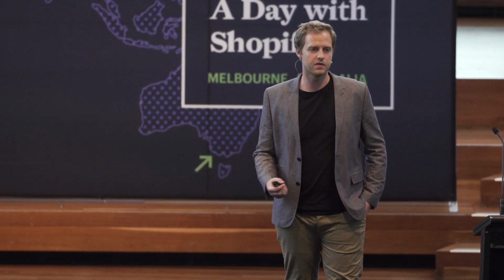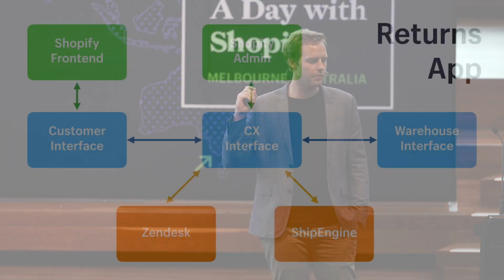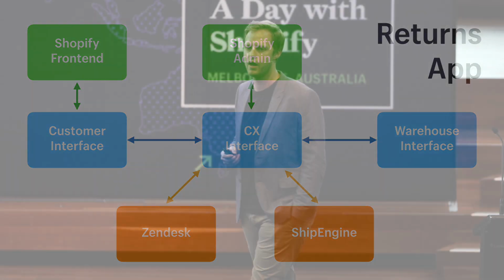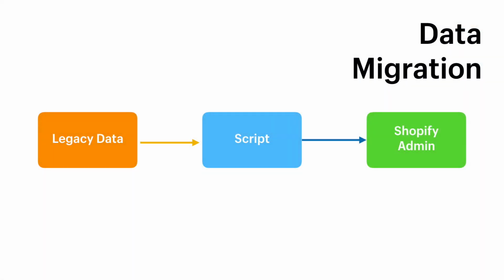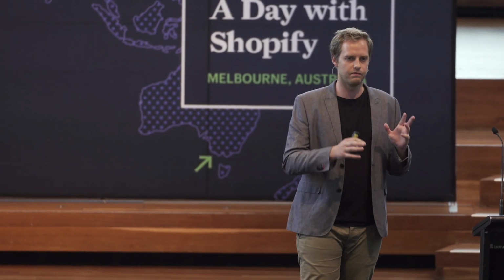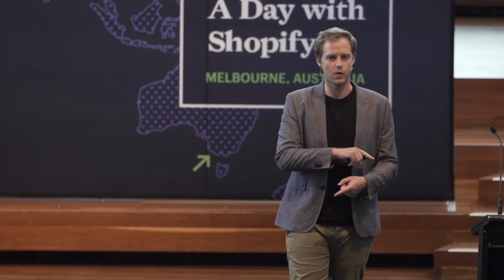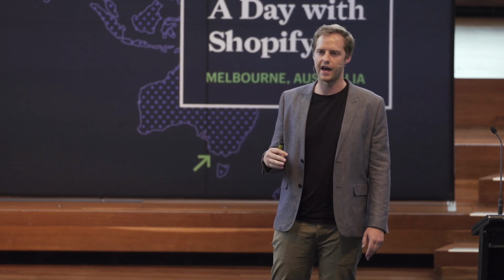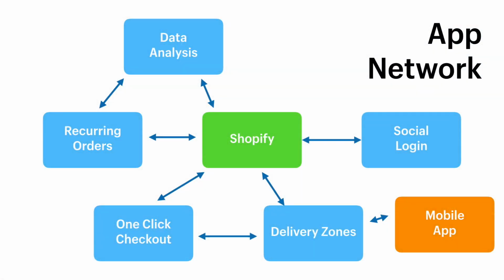ADWS AUS: Custom Application Development for Partners // Gavin Ballard | Shopify Partners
In this Shopify Partners video, Gavin Billard talks about custom application development for partners within Shopify.

A Day with Shopify full day conference is dedicated to sharing lessons on how to be a successful Shopify Partner. After the success of our first-ever event in 2016, we decided to take A Day with Shopify on the road. Last year, we stoped in five different cities, across five different countries.